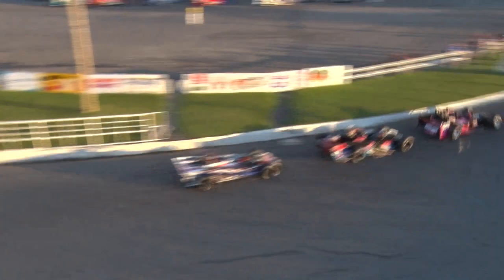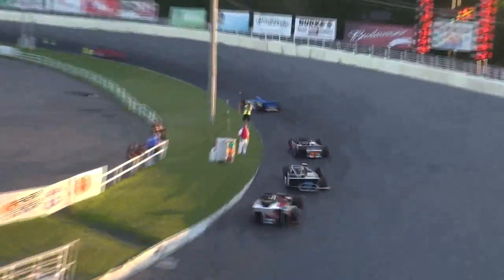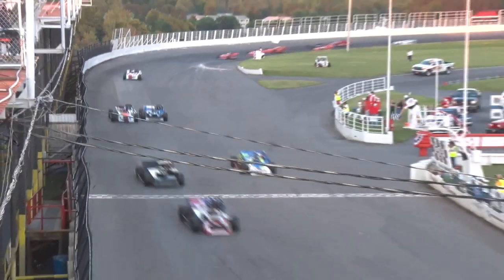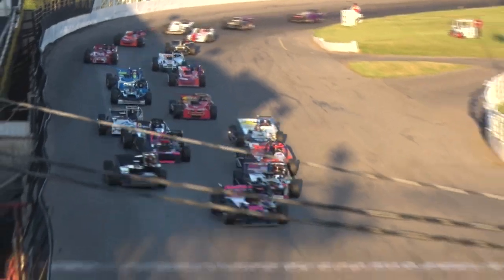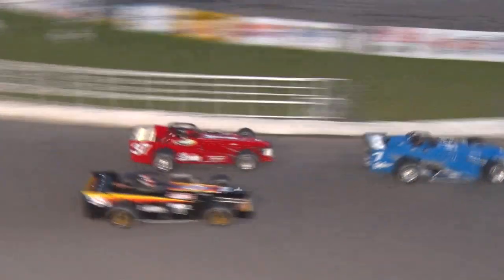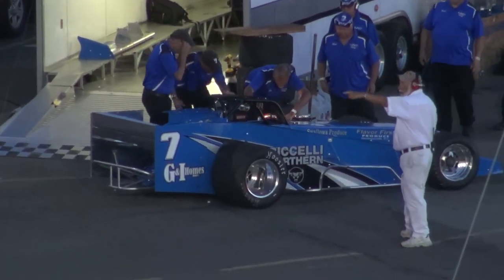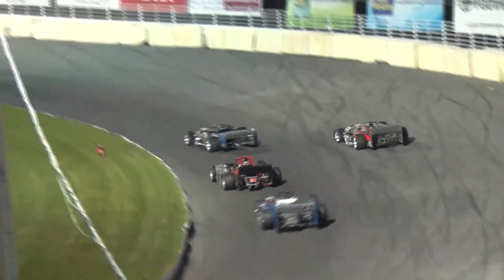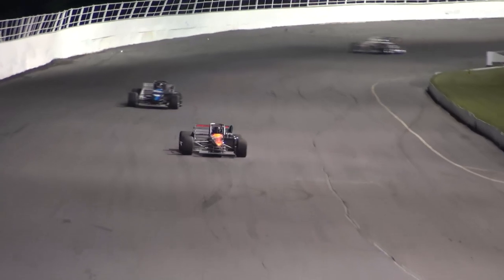Inside Oswego Speedway - July 5, 2014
Check out all the highlights from the Novelis Supermodified and Pathfinder Bank SBS Grand Prix events at Oswego Speedway on July 5 featuring main event winners Joe Gosek and Mike Bruce!